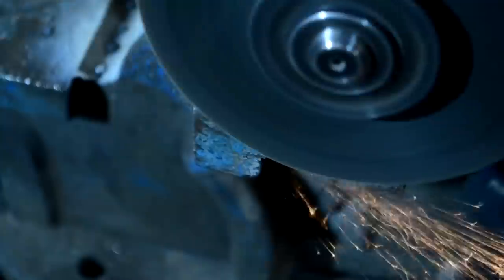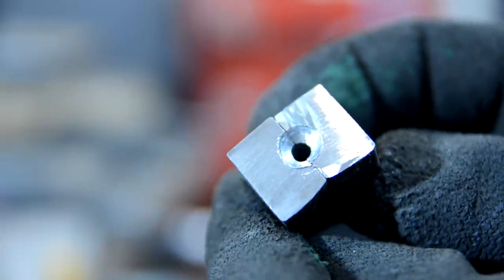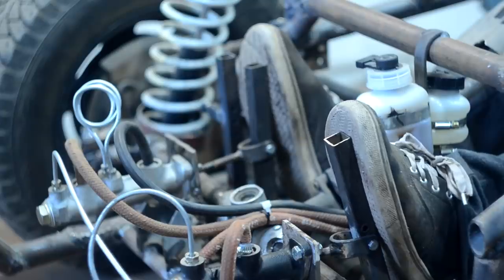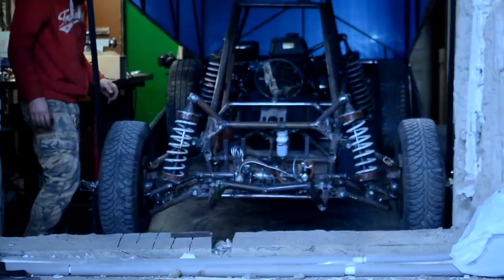HOW TO MAKE BUGGY from PUBG. Part 9. first ride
Hi everyone! In this video I will try to make the first field trip on buggy. 2. But before it we need to make a clutch pedal, to check everything up and to tighten all nuts hard in order not to have a case as with drives from the 8th part.